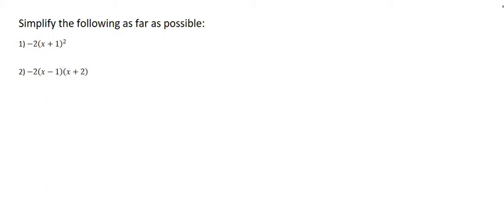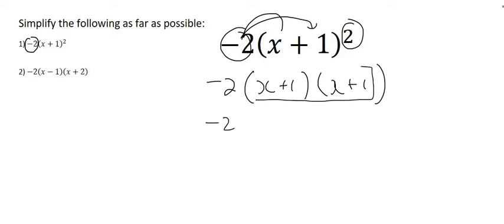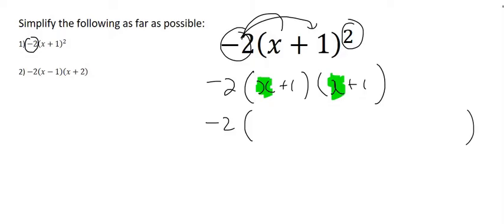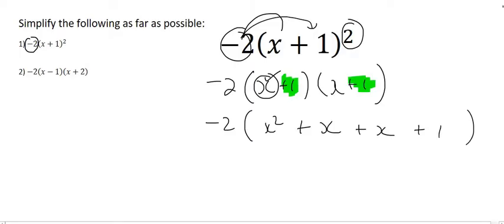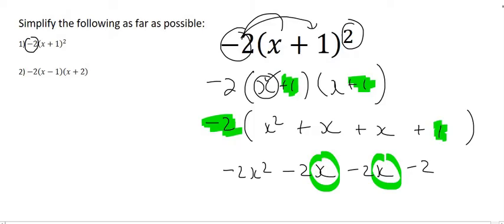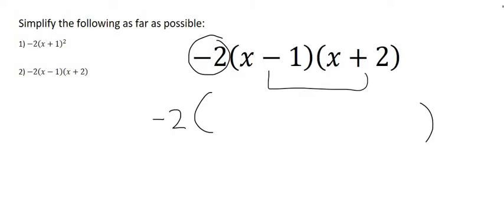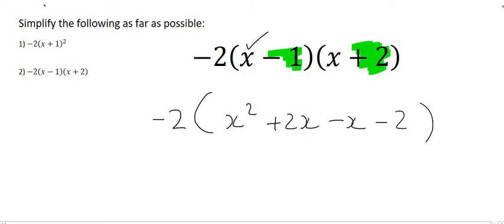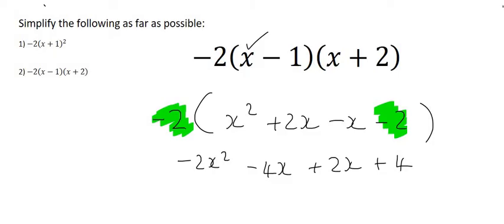Gr 9 Products : Monomial on outside